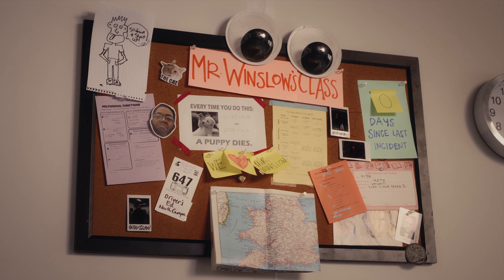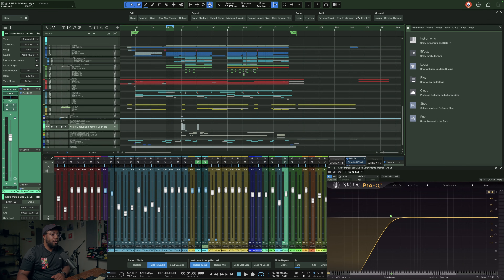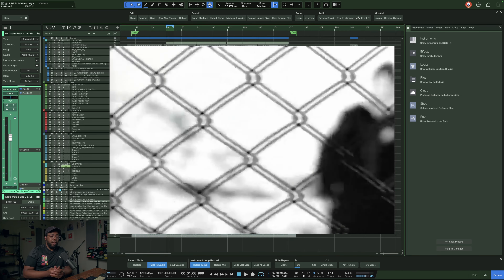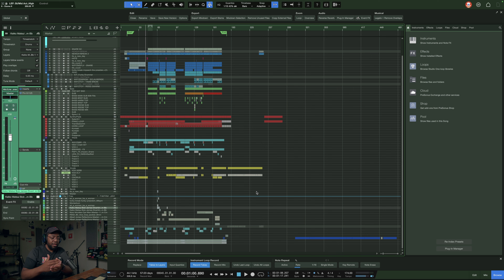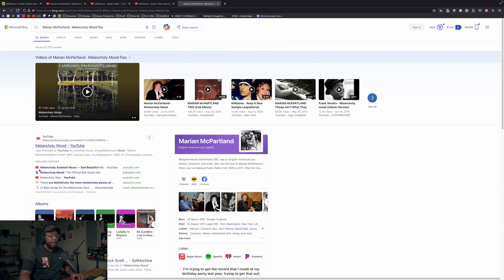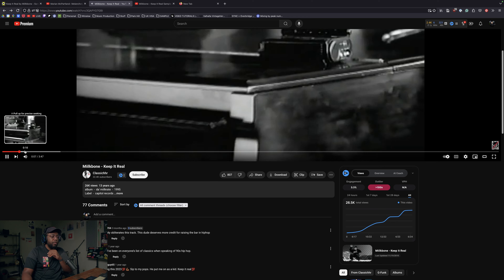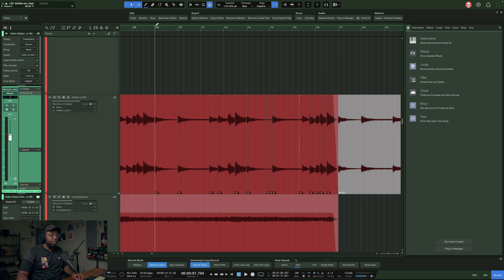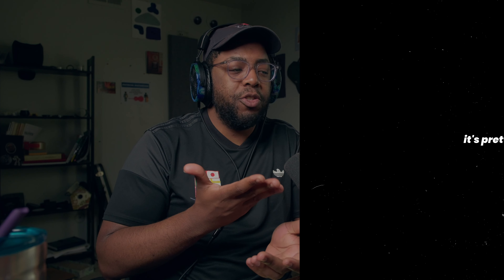Remaking 90s Hip-Hop into Drum & Bass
Here's how I remake 90s hip-hop instrumentals into modern Drum & Bass and how it helps me improve as a producer ✌🏿

Chapters:
00:00 intro
02:14 90s Vibe - Modern Context
3:52 DJ Tools & Exercises
04:20 Sourcing the Original Sample Material
08:07 Recreating, Flipping, Seasoning
10:14 Pretty straightforward innit?
11:10 Wrap up - The benefits of remaking samples
13:37 Subscribe 👨🏿‍🏫
Turning 90s Hip-Hop into Drum & Bass